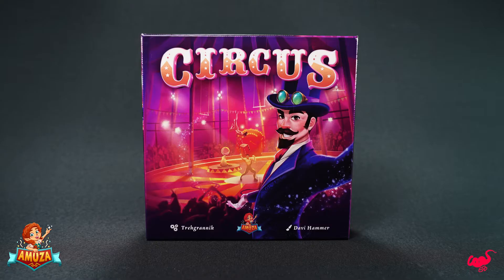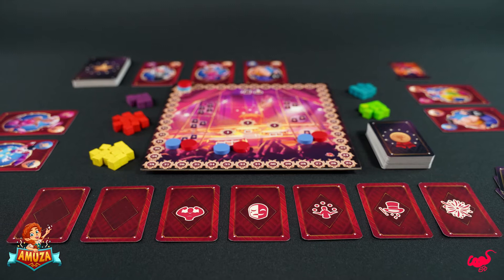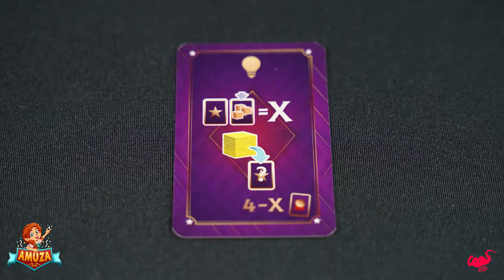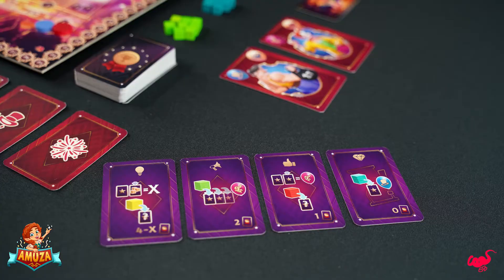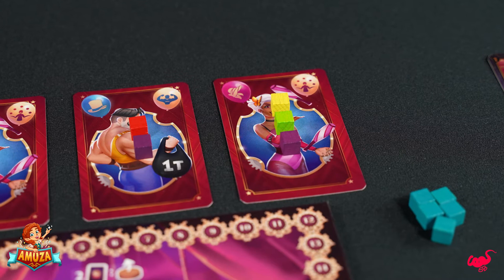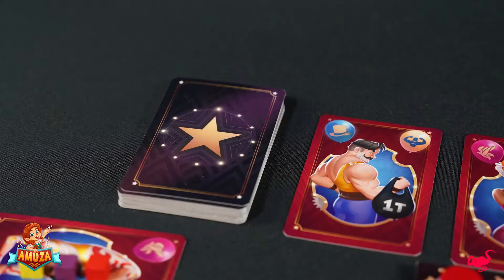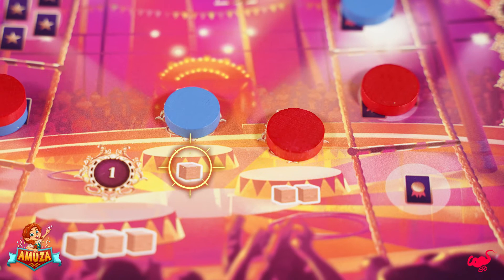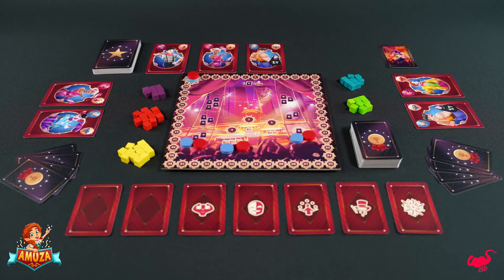Circus Tutorial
Step right up and be a circus owner in a brand new thinky game Circus, from Amuza games.